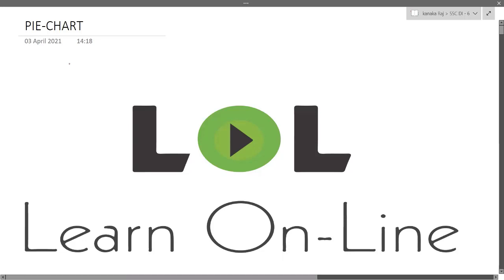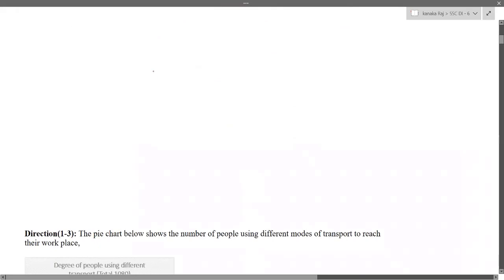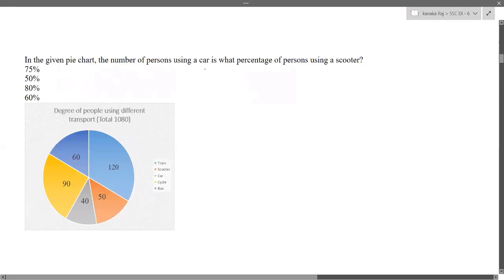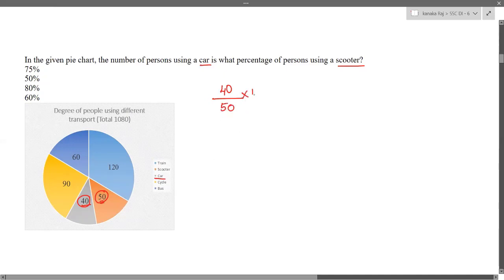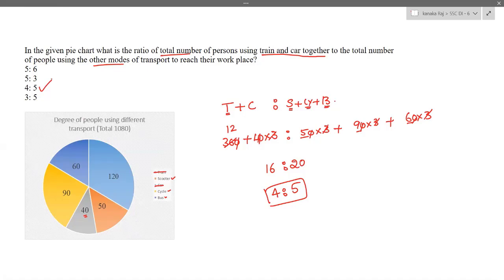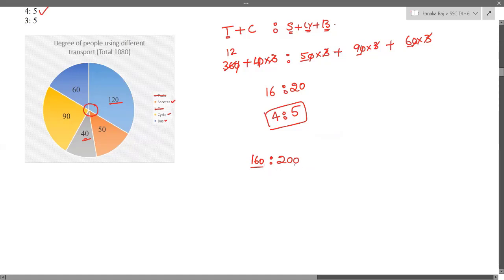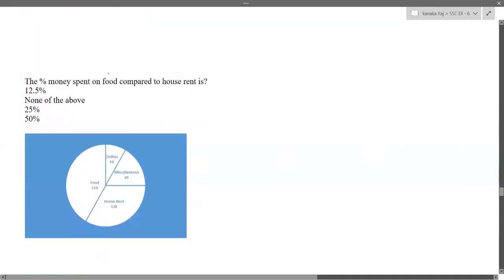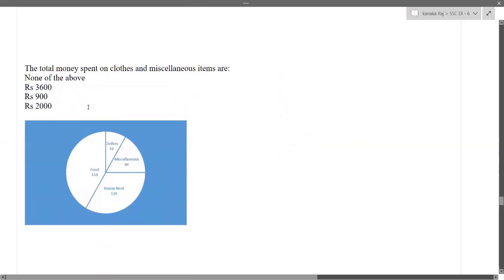CLASS 57 | DATA INTERPRETATION PREVIOUS YEAR PROBLEMS | SSC CGL\CHSL 2021 | S KANAKA RAJ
Data Interpretation Previous Year Problems